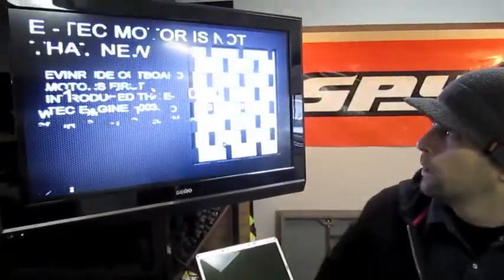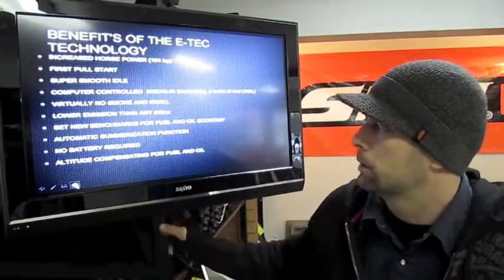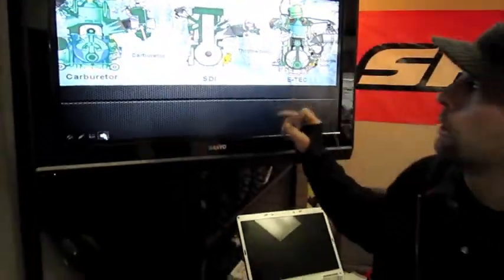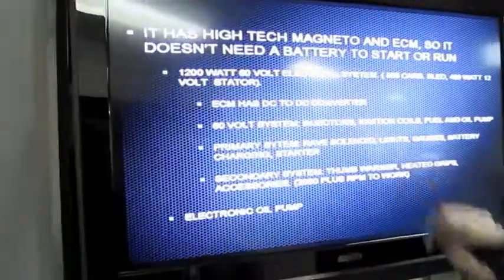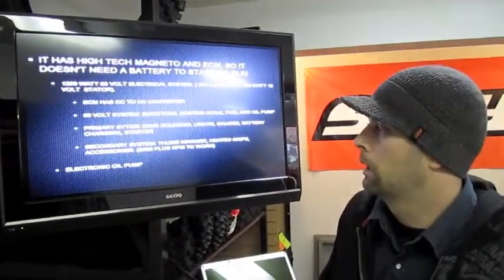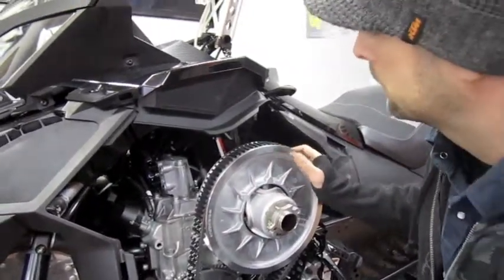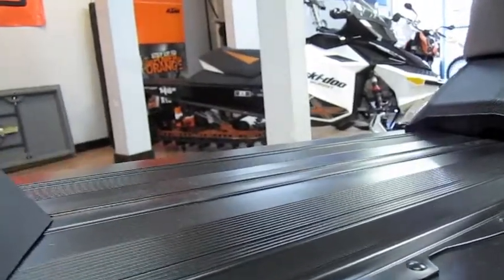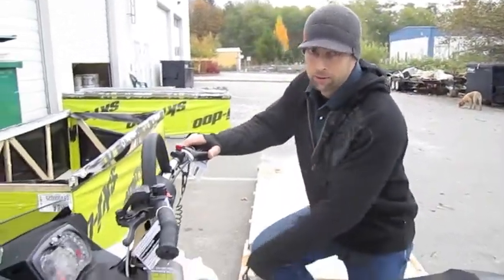GVPS.ca - E-TEC Motor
Check out and learn a little more about the New Ski-Doo E-Tec Engine and Sled